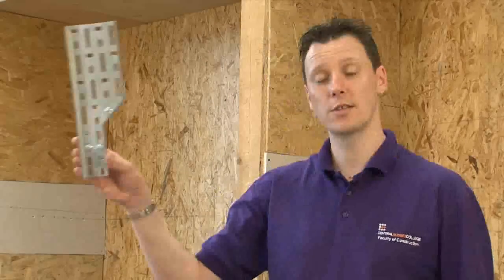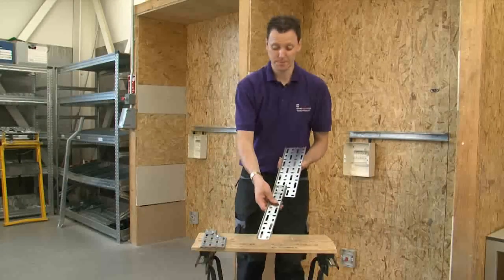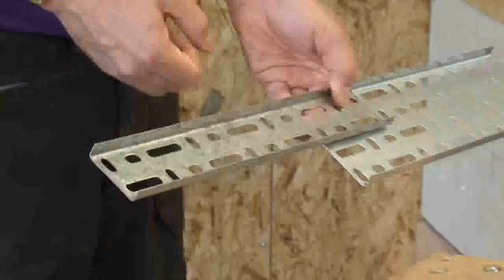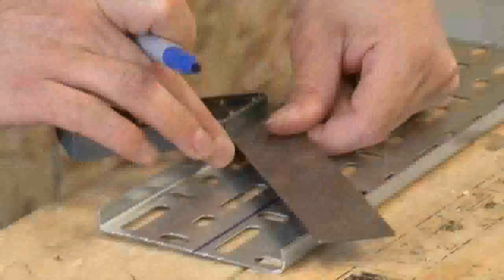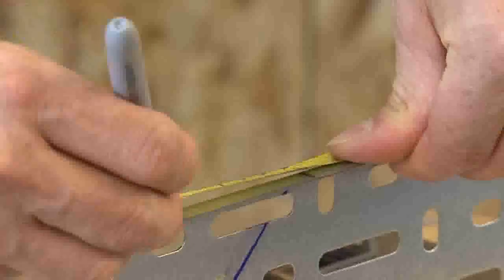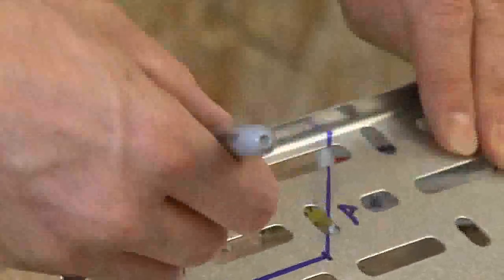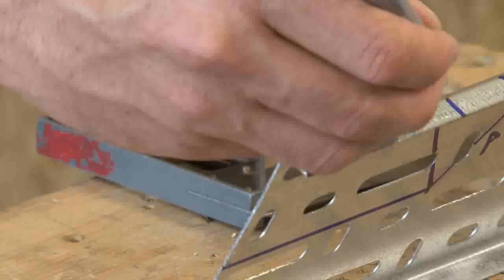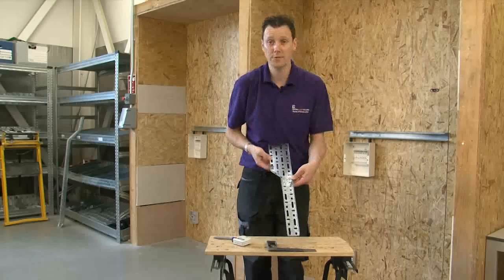The Practical Skills Series: Cable Tray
Full video content:
Introduction, considerations for using tray - 4 mins
The Easy Bend - 19 minutes
The Reducer/Enlarger - 4 mins
The Basic T -  13.5 minutes
The Set and Bridge - 5.5 minutes
The Tray Bending Machine - 2.5 minutes
Fixings - 1 minute

Mark Longley, from Central Sussex College, looks how to fabricate a steel cable tray system. With an introduction by Dave Austin and Elecsa's (ECA) Gary Parker.